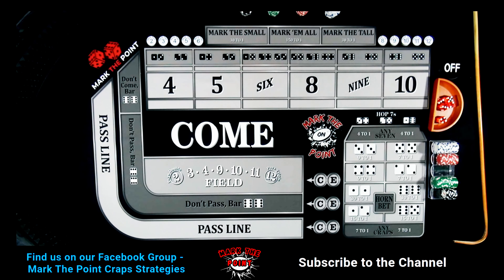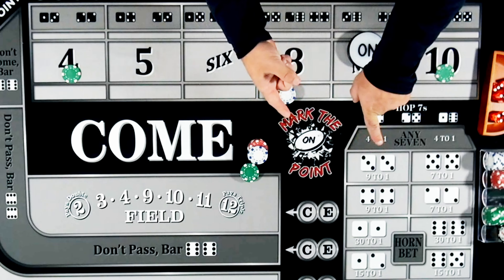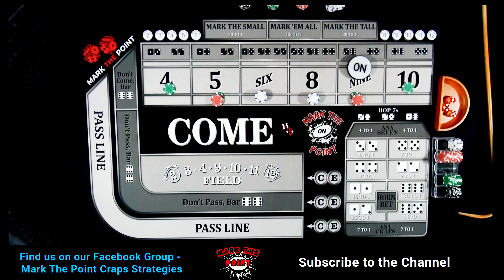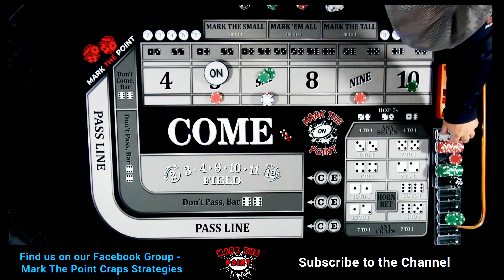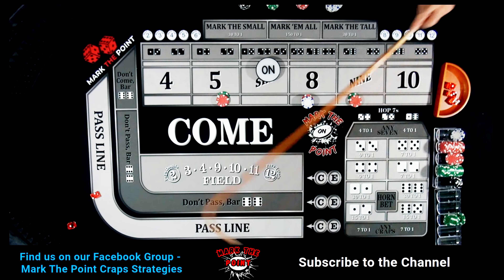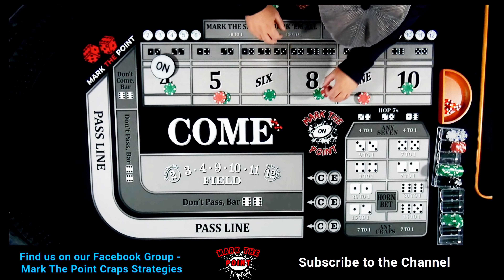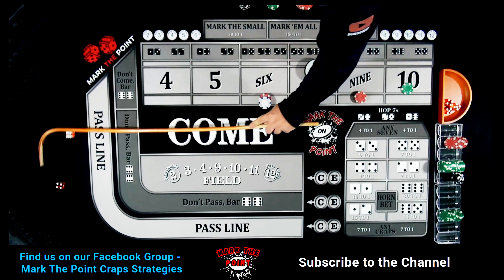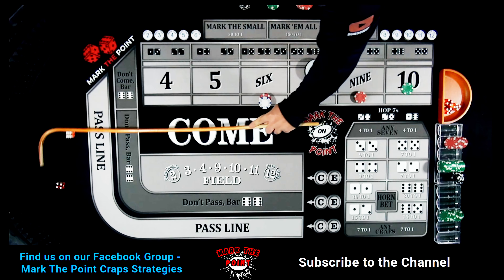Ultimate Craps Strategy!! Great Recovery Play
Discover the ultimate guide to mastering the game of craps with our "Best Craps Strategy" video! Whether you're a beginner or a seasoned player, this video will equip you with essential tips and techniques to enhance your gameplay and increase your chances of winning. Join us as we break down the most effective strategies, explain the rules, and share insider secrets that can turn the odds in your favor. Don't miss out on the chance to elevate your craps game!

Learn "How to Play Craps for beginners", "How to Play Craps" in Vegas and Learn how to Play Craps to Win!
We teach the Dice Game Of Craps, We Play Bubble Craps, Have Live Craps Rollouts, and provide the Best Craps Strategies on Youtube. Each Craps Strategy we teach will equip how to win big at the Craps table. If you want to Learn How to Play the Iron Cross, Or the Best Regression Craps Strategy, We will give you the best Craps Strategy to Win Big at the tables!

Soon we will teach how to play Blackjack and How to Play Poker.

0:00 Intro
0:27 Ultimate Craps Strategy
3:11 Live Rolls
18:42 last Shooter

We will walk you through the rules of the Iron Cross strategy, give you tips on when to use this strategy, and show you how to maximize your winnings while minimizing your losses. Whether you are a beginner or an experienced craps player, mastering the Iron Cross strategy can help you increase your chances of winning at the craps table.
Watch this video to learn how to play the Iron Cross Craps strategy like a pro and start winning big at the craps table!

Watch closely as Mark the Point shares the intricacies of his Casino Experience with a Craps betting strategy weather on a cruise like Carnival Cruise lines or Royal Carribean. Or at the craps tables in Las Vegas at Caesars, MGM Grand or Planet Hollywood. We're enlightening both novice and experienced players alike. With his easy-to-understand tips, transform your Craps experience.

This video promises to be an unparalleled learning experience. "Learn How to Play Craps in 4 Minutes" Mark the Point's unique perspective and wealth of expertise will undoubtedly revolutionize your understanding how to Play Craps, Craps Strategies, and Dice games all about Casino games empowering you

If you're interested in How to Play Craps or how to win at craps, with a winning craps strategy, Or even casino games such as Dice games, Roulette, baccarat, or how to play blackjack and best ways to win at the casino, then you're in the right place! In this video, we're going to teach you the Great Craps Strategy for Cruises like Carnival cruise lines or Royal Carribean Casino, which will help you win big every time you play craps.